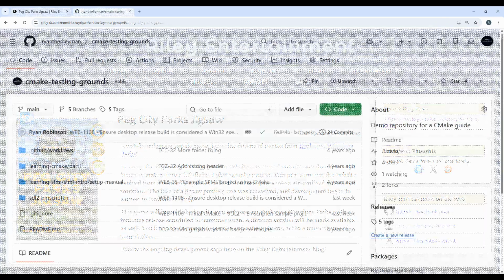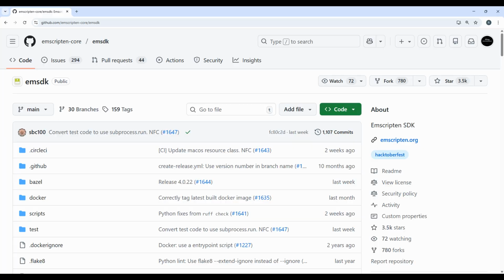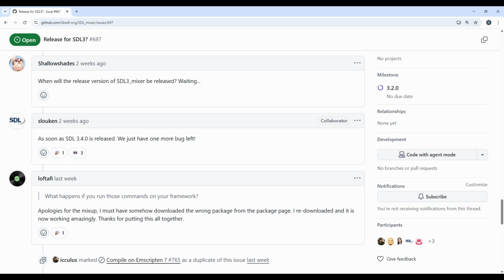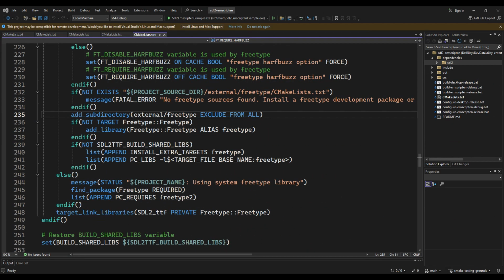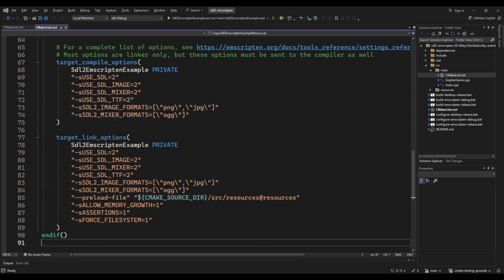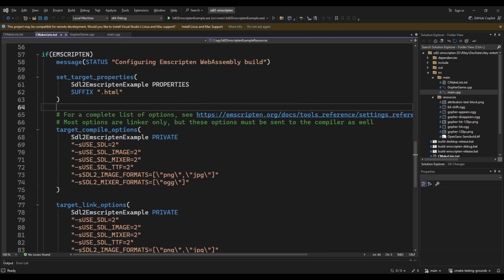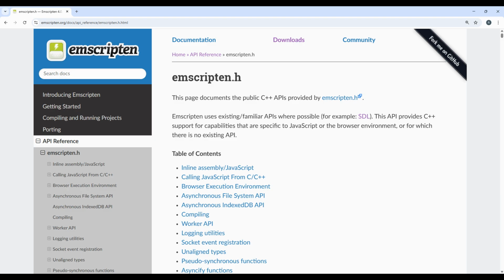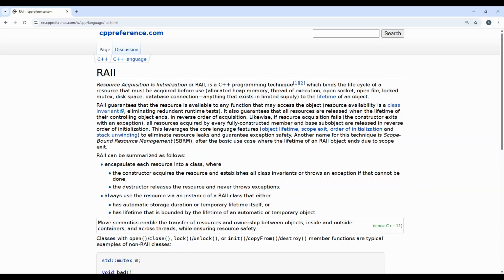Building a Web-Based Game with CMake, SDL2, and Emscripten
A guide for indie game developers building a cross-platform game with support for the web browser, using CMake, SDL2, and Emscripten.  The guide walks through each step of the overall process, from the CMake build script, to the game loop, to the bootstrapping necessary on a custom HTML page for the web.

00:00 - Introduction
01:01 - Emscripten and WebAssembly
01:59 - Installing Emscripten
02:46 - Building SDL2 using CMake's FetchContent Module
06:15 - Using the SDL2 Port for Emscripten Builds
07:06 - Packaging Assets for Emscripten Builds
08:40 - Bootstrapping WebAssembly with a Custom HTML Page
09:52 - Emscripten's Impact on your Game Loop
10:33 - A Few SDL2 Gotcha's
11:47 - Thanks for Watching!

"Perspectives"
"Bit Shift"